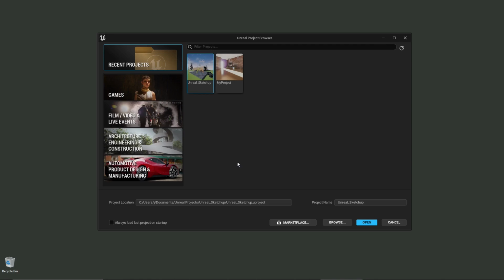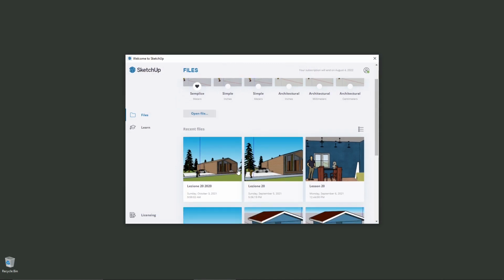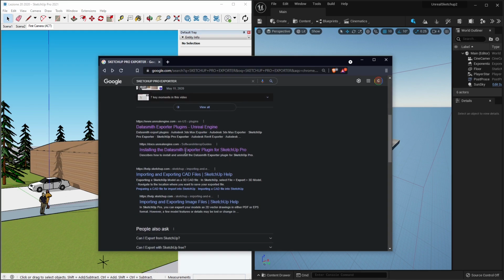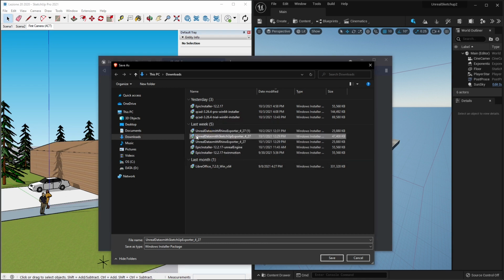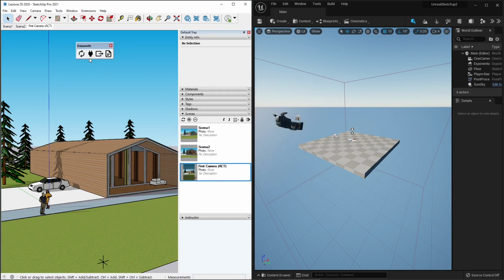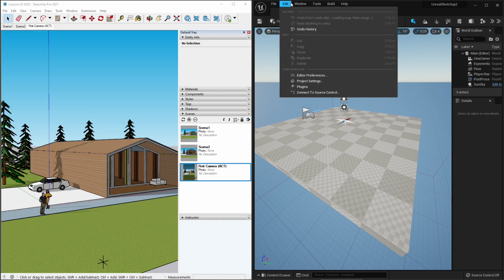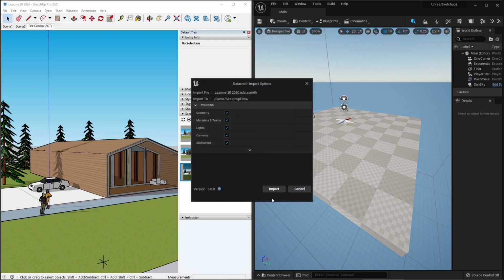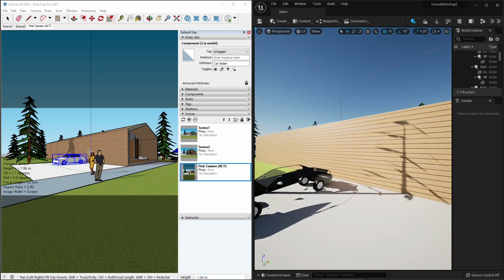Videoguide - Export Sketchup Import in Unreal Engine 5, Easy and Fast with Datasmith Exporter Plugin